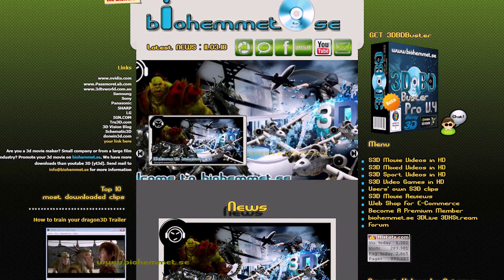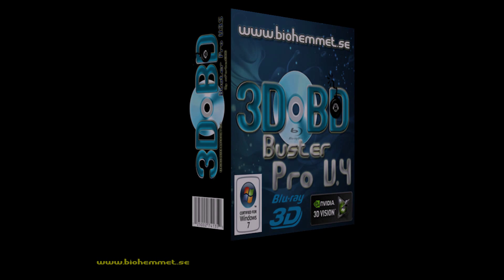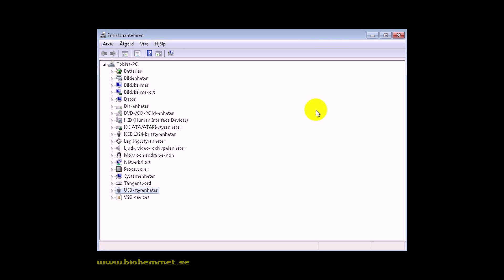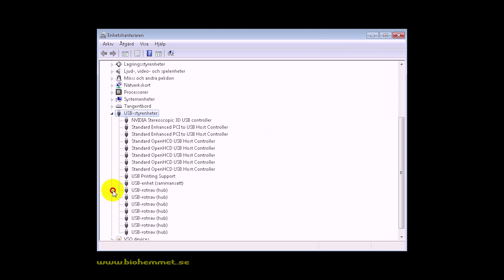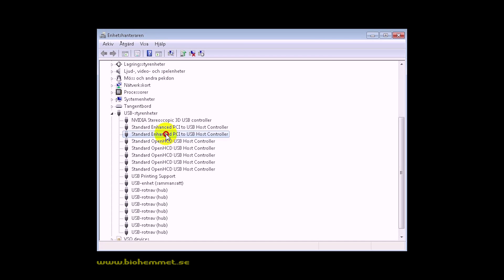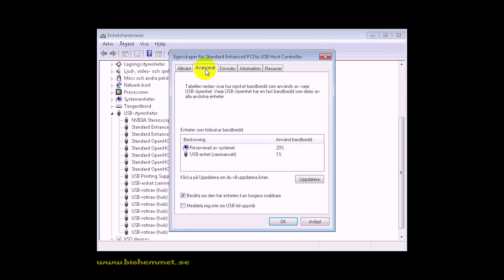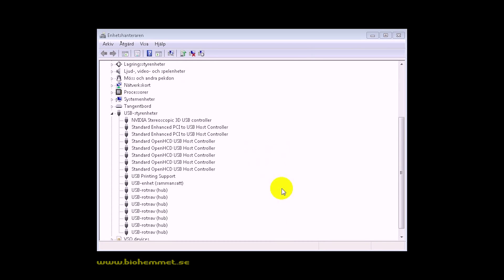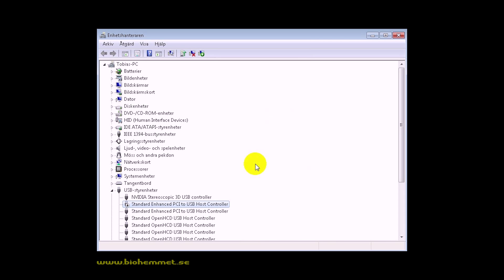Crash Course - resync your nvidia 3d vision IR transmitter. Get rid of all your ghosting..mkv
Crash Course  - resync your nvidia 3d vision IR transmitter. Get rid of all your ghosting.